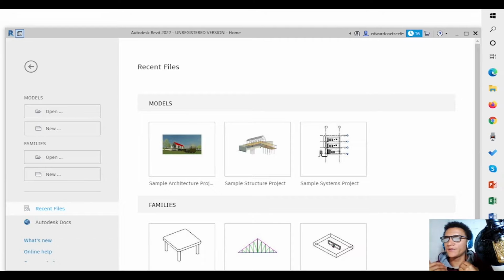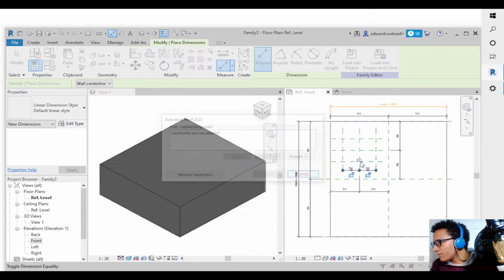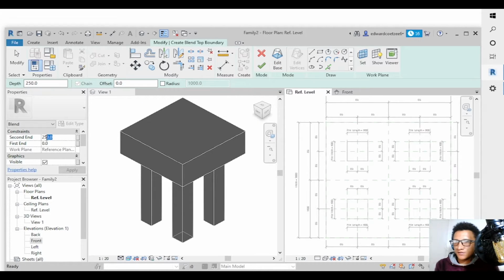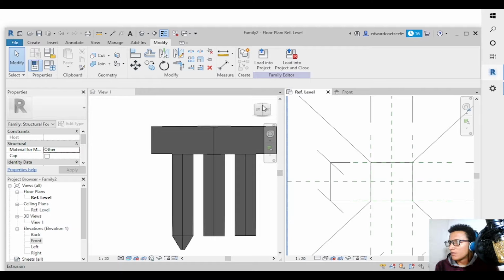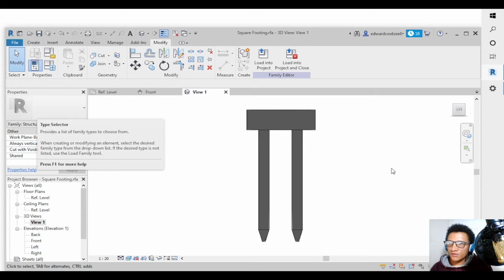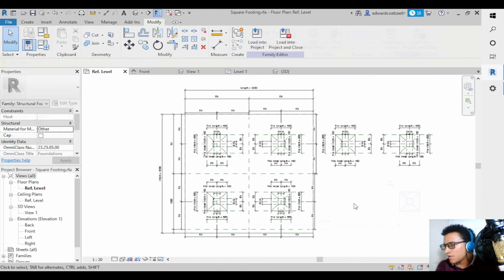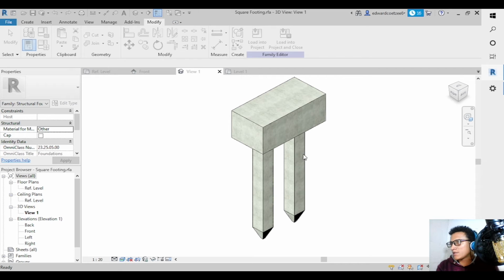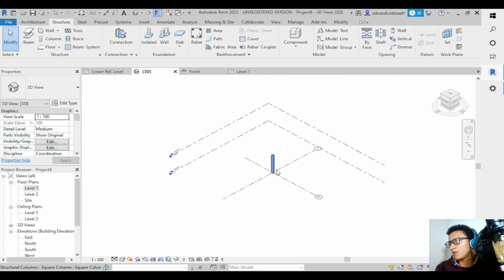How to Create Families in Revit_Part 1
How to Create Revit Families, assigning constraints,  and material to the families.